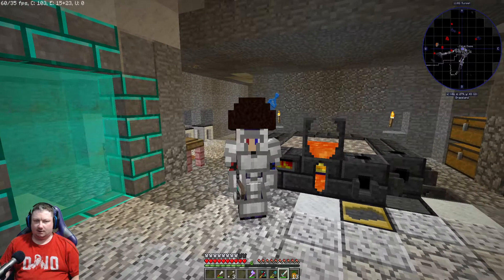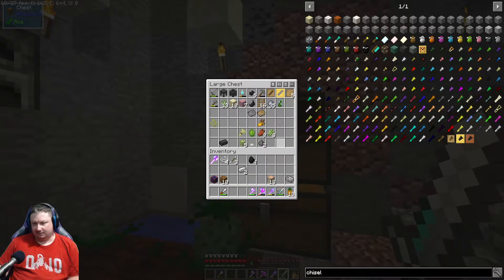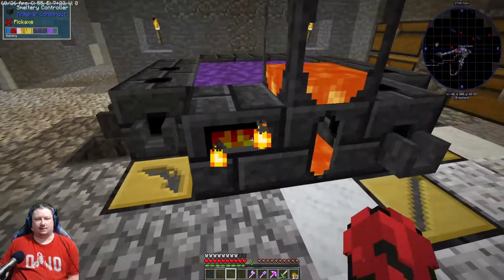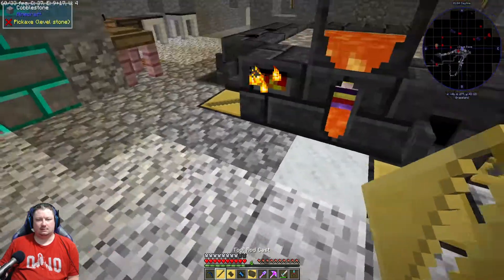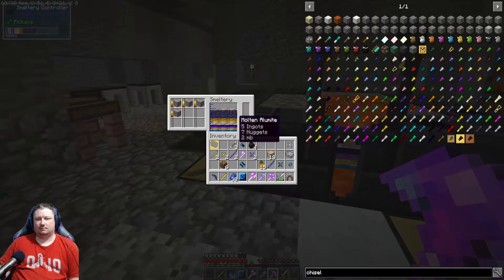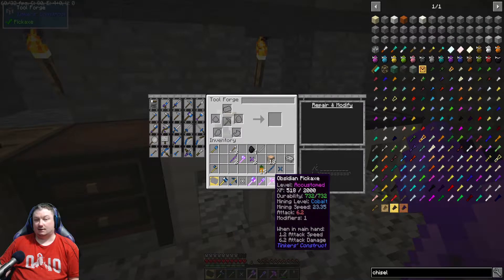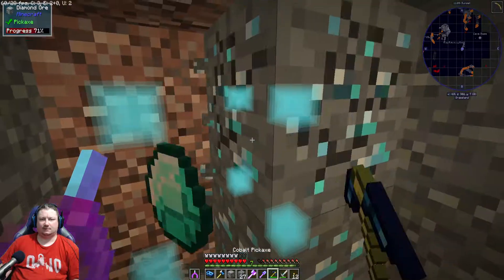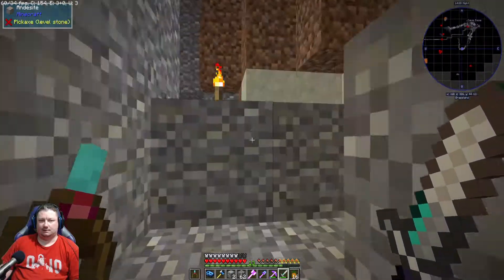Modded Survival | Minecraft 1.12.2 | Part 11 | New Map Ep. 8 | Diamond Divining Rod!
Welcome to Modded Survival, where you will join me in a vanilla style adventure with SEVERAL quality of life changes.  There are some very game changing things in this mod pack, this is a pack that I personally put together some years ago, and I really enjoy it and I hope you do too!